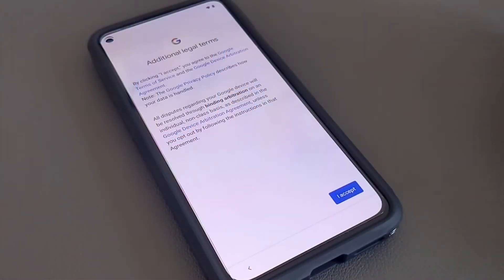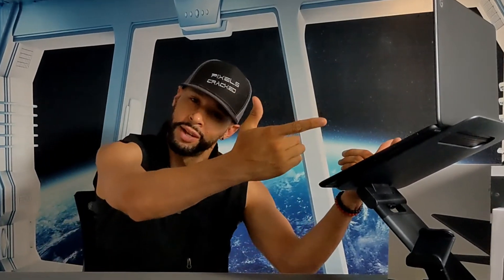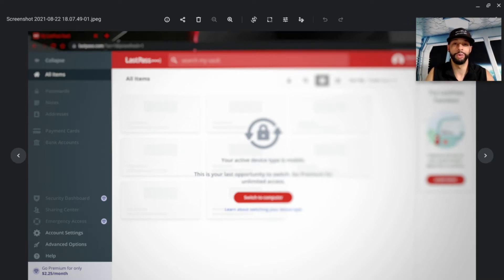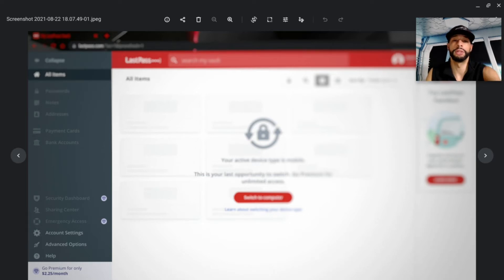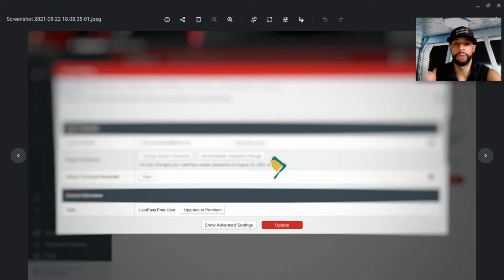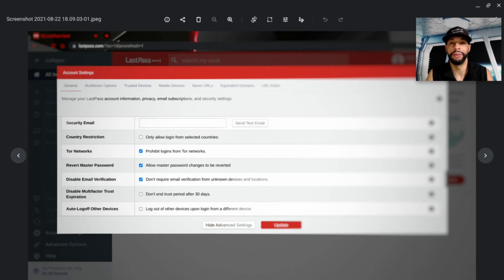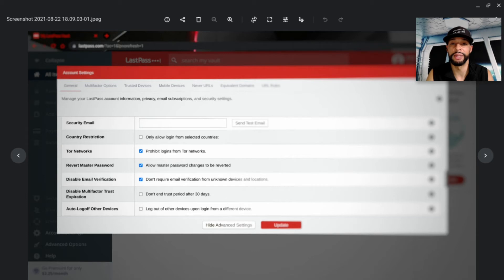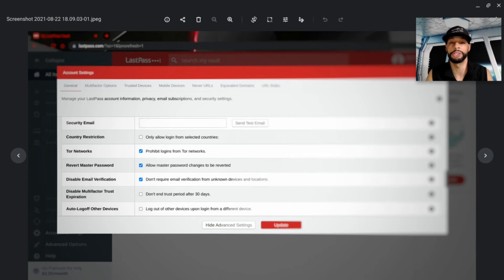LastPass: Can't Log In From New Device - How To Fix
In today's video we will be presenting a possible solution to the login failure on LastPass with a new device.

I had this problem today when I was setting up my Pixel 5a 5g.

The solution isn’t clearly posted anywhere and I spent between 1 to 2 two hours attempting to troubleshoot this myself.

This video is featured on the Android & Technology Tutorials playlist so you can find information related to this topic quickly and easily.

This video was filmed on the Pixel 5a 5g and edited on the Google Pixelbook Go using the PowerDirector app from the Google Playstore.

This allows us to put all the devices we review through real world usage so you can see real world results.